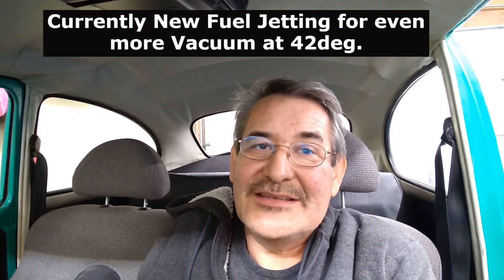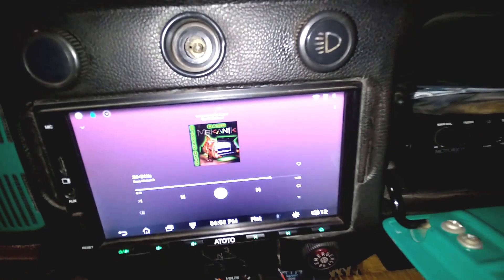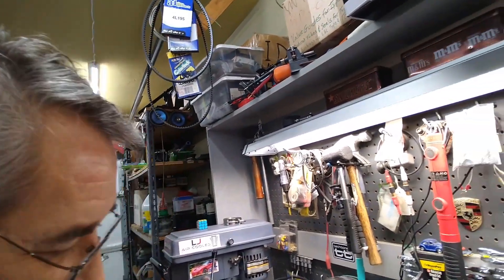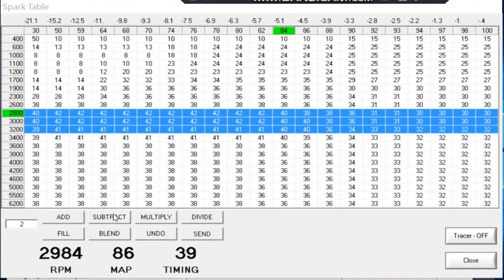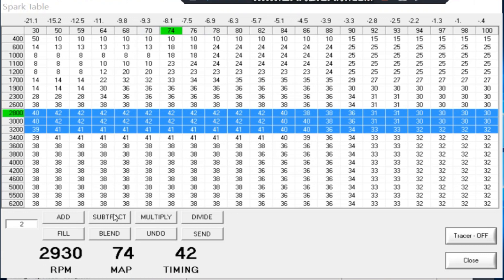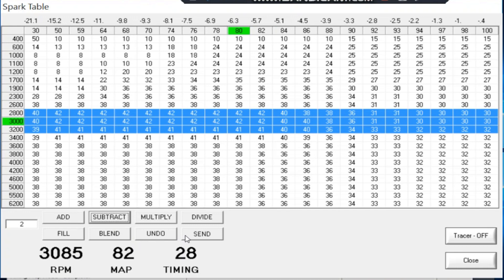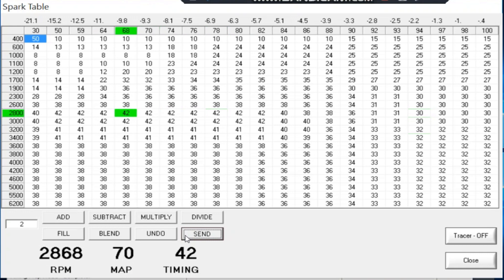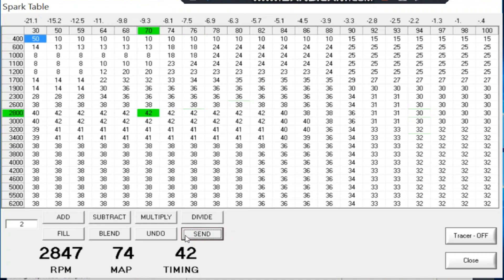Vacuum + Timing=MPG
Here we are tuning the timing to get max vacuum at cruise. This should give us max MPG.